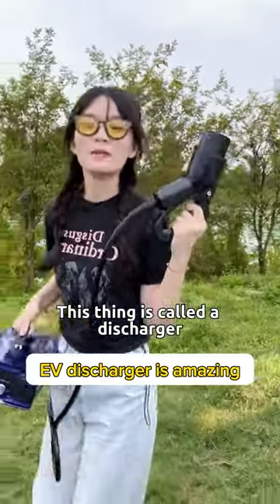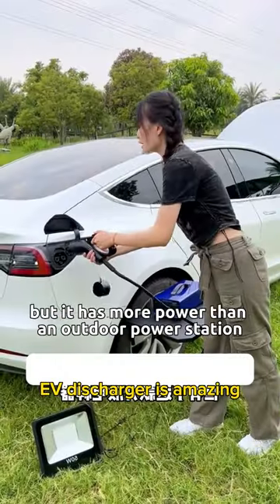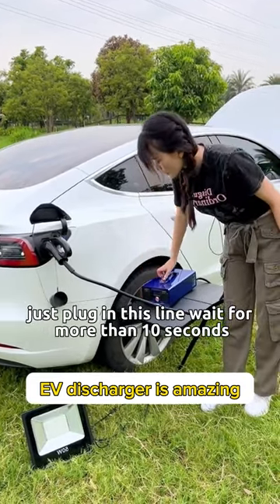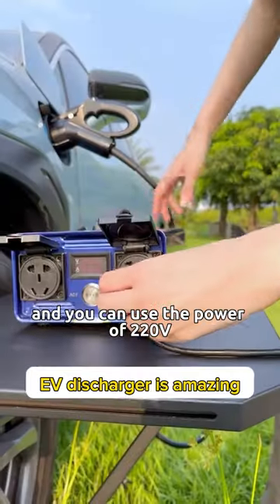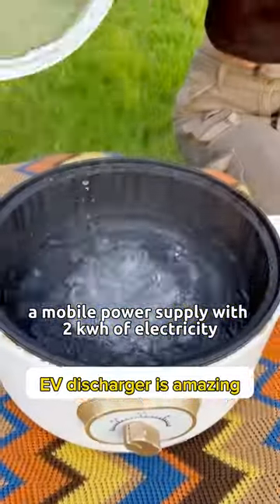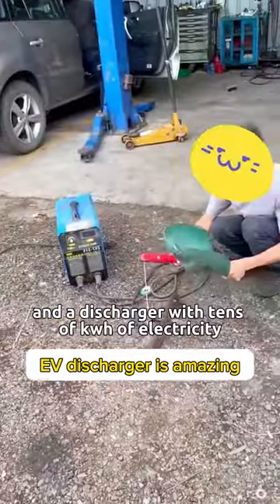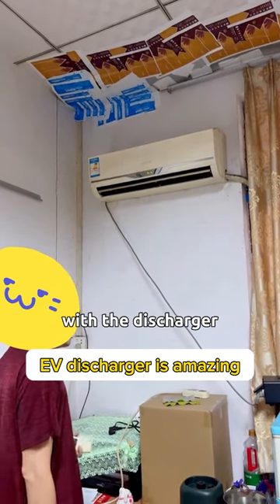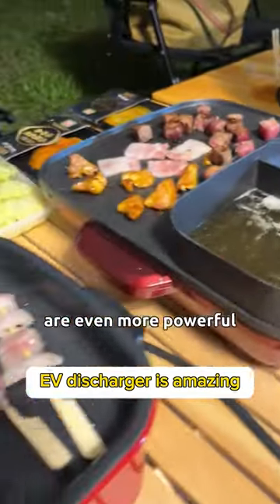portablepowerstation teslamodel3 teslamodely camping mobilepower powerbank